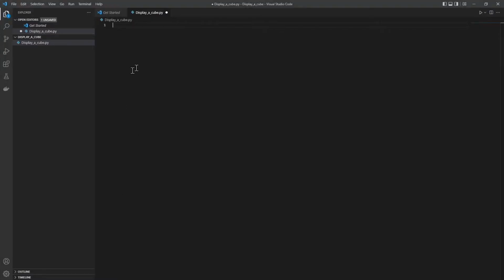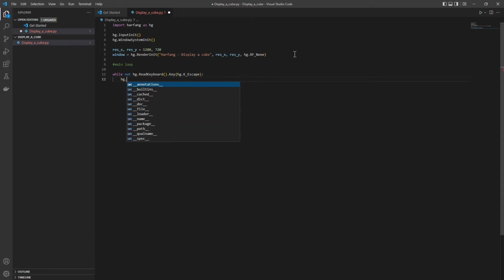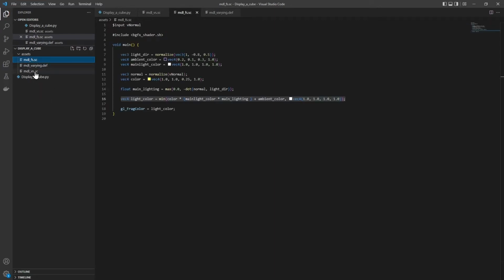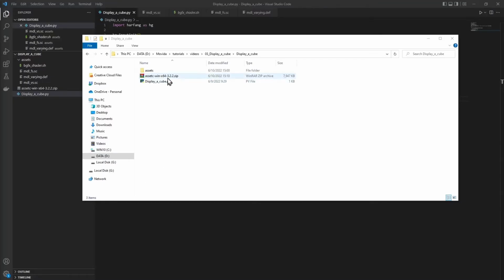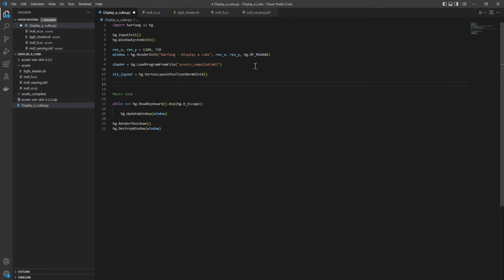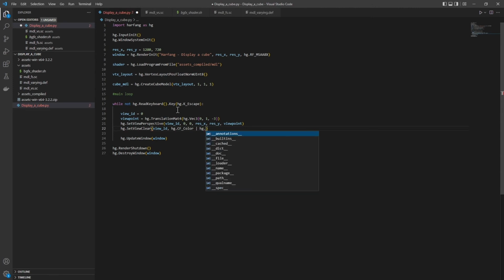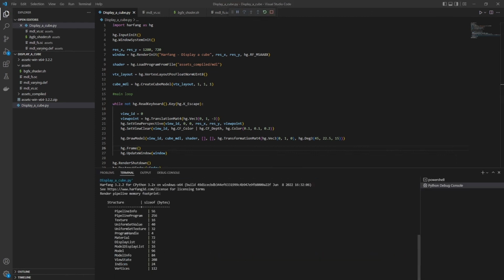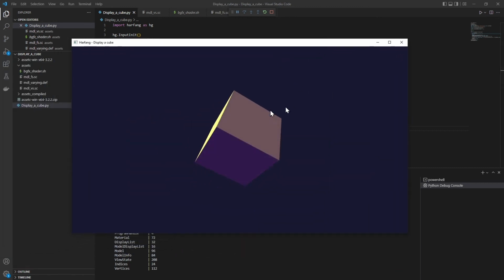Display a cube with Harfang3D in Python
👉​ In this tutorial, we will see how to display a cube, step by step:
- How shaders work
- Downloading the basic HARFANG3D resources
- Compiling resources with assetc
- Antialiasing

00:00 Intro
00:26 Basic program
03:00 Shaders
04:10 Harfang Core repo
05:15 Assets compiler assetc
12:25 Antialiasing
13:12 Outro